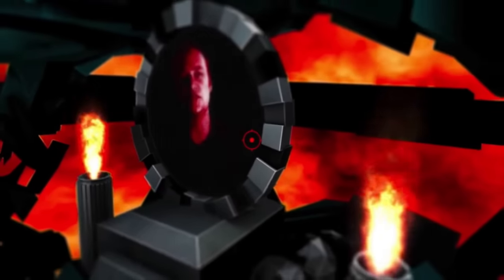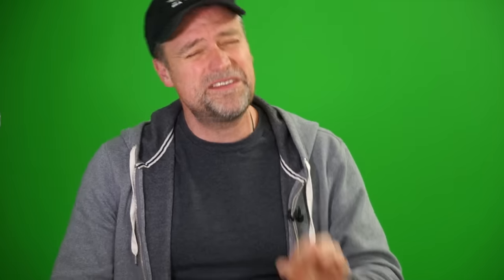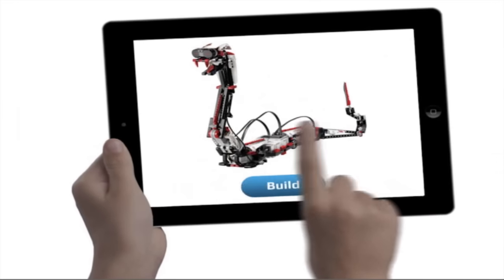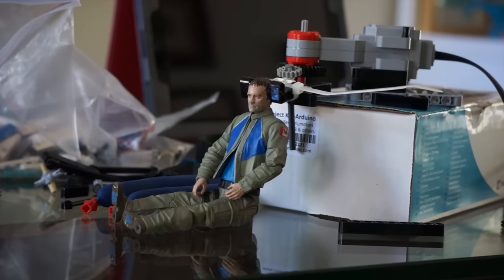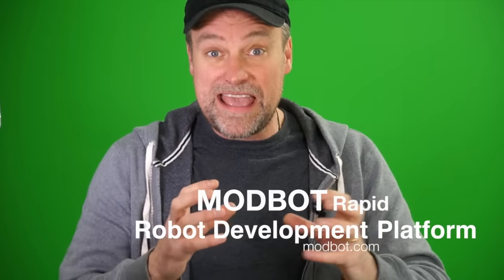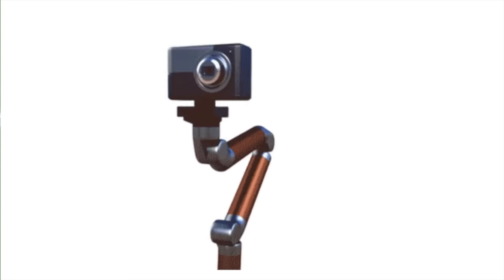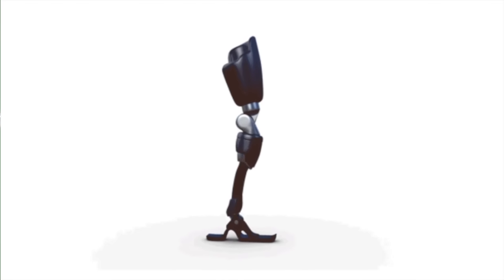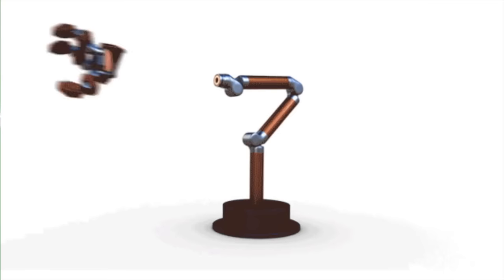ModbotLegoEtc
Today's Upgrade Required video touches on my actor's life, torturing Stargate action figures with LEGO Mindstorms, breaking out the Arduino starter kit, Modbots rapid robotics platform and the tiny wonders of light actuating nano transducers!